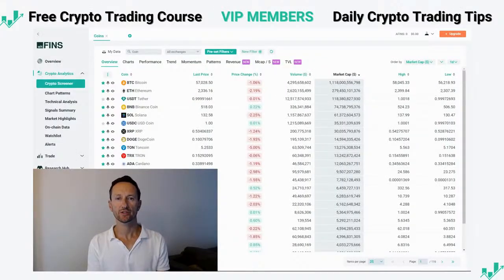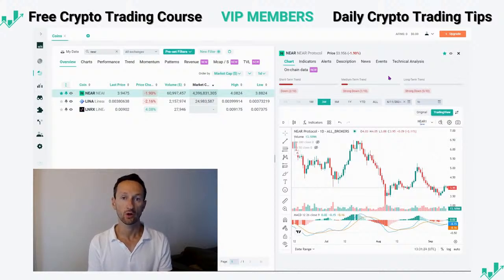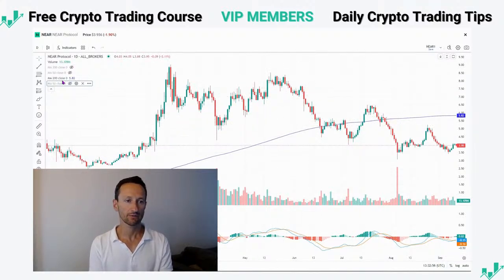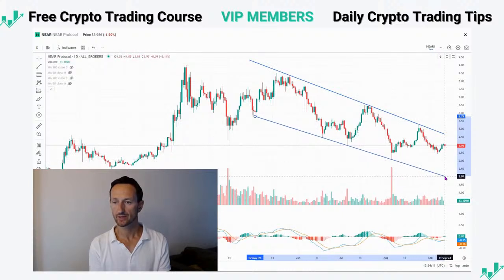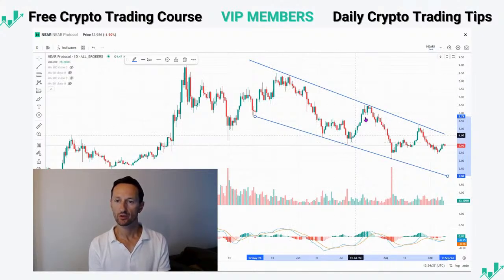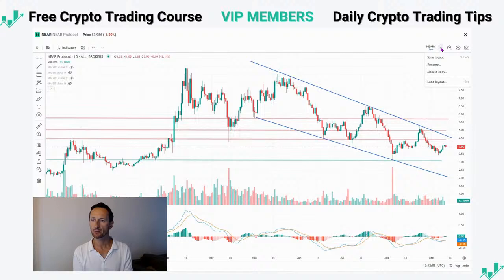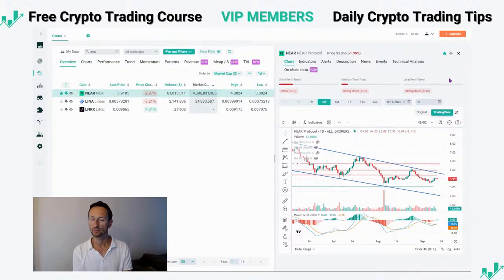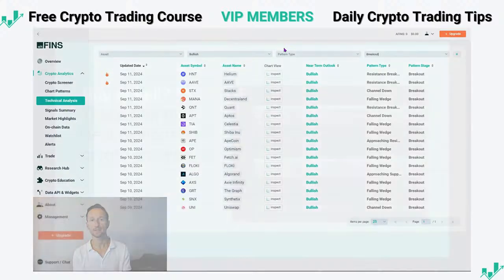Live Trading Video | Technical Analysis for Beginners | altFINS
In this video, we demonstrate how to easily identify and draw your own support and resistance levels, chart patterns (Channel Down example), how to use alerts for resistance breakouts, and where to place your take profit and stop loss levels. It's a hands-on guide to doing Technical Analysis for beginners.